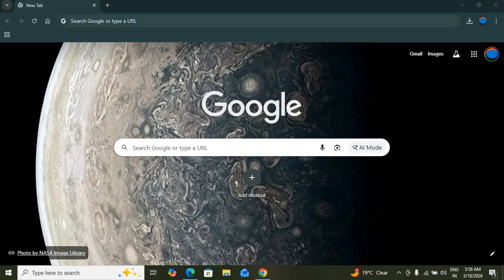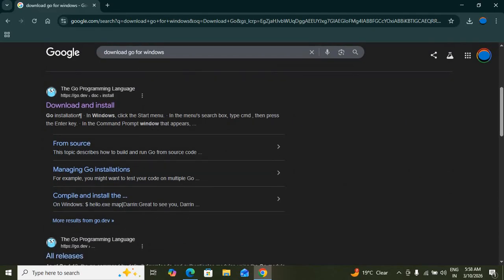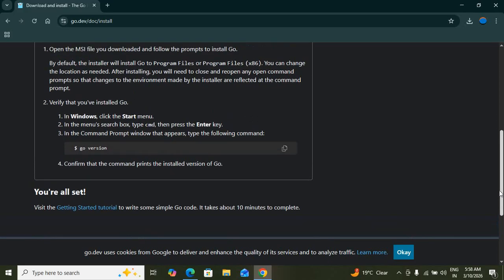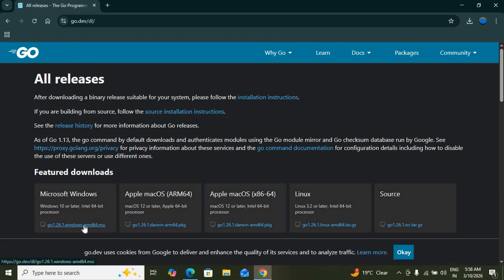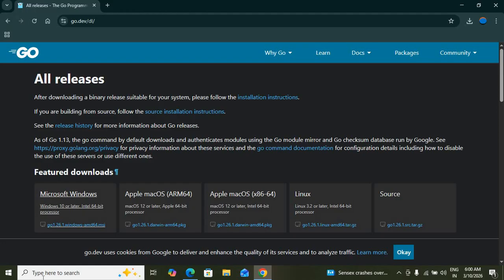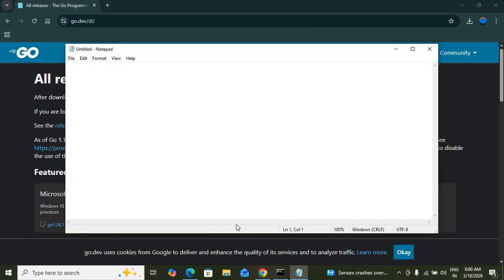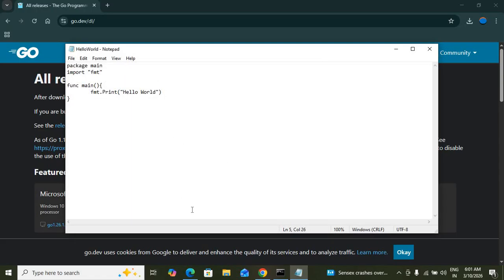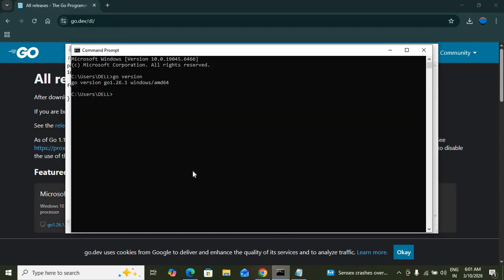Install Git on Windows in 2 Minutes | Beginner Developer Setup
Learn how to install Git on Windows step by step for developers.
In this quick practical tutorial, we install Git and verify the installation so you can start using Git, GitHub, and version control for your projects.

✔ Download Git
✔ Install Git on Windows
✔ Verify Git Installation
✔ First Git command

Perfect for beginners starting programming, Node.js, Go, Python, or full-stack development.

More practical coding videos on TechLambda.